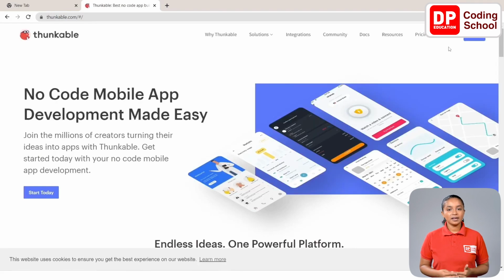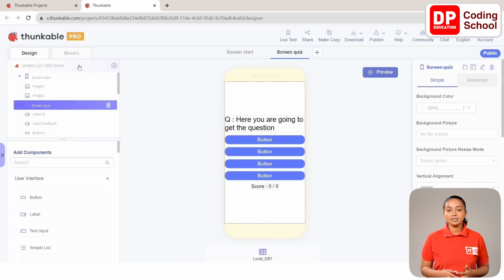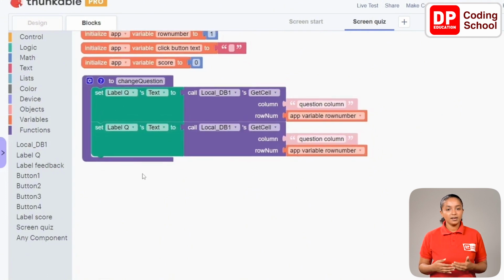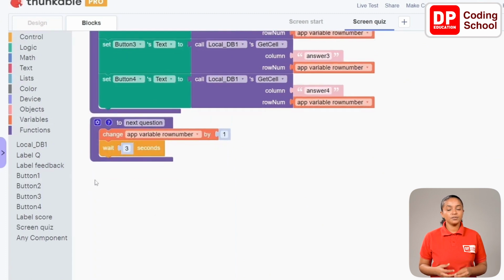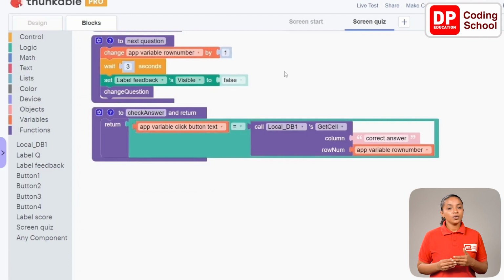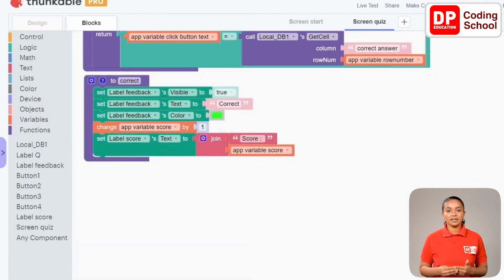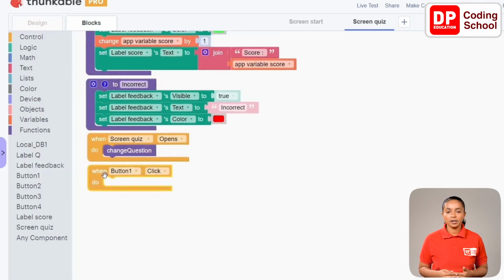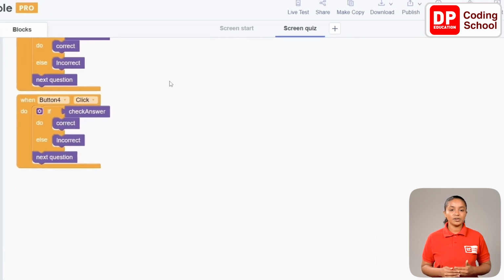Project 323 - How to Create Thunkable Lesson 85